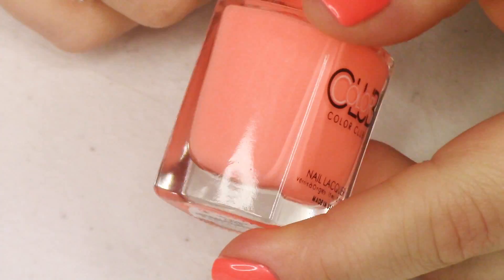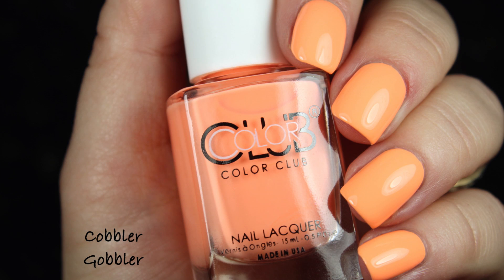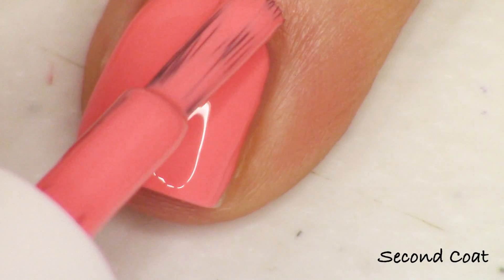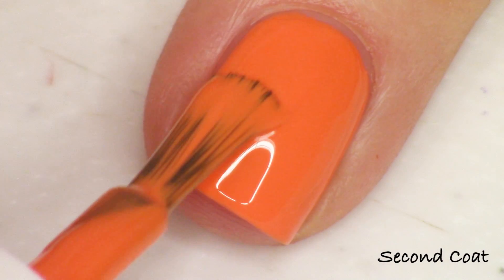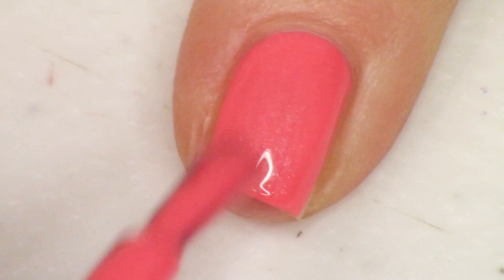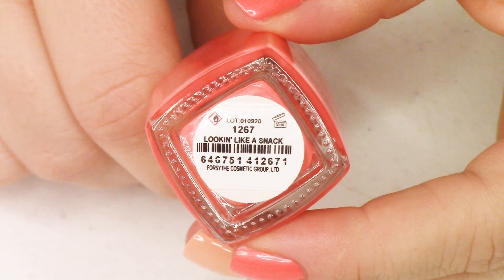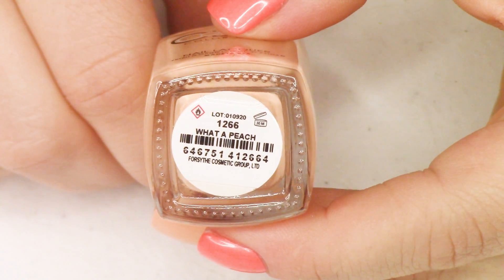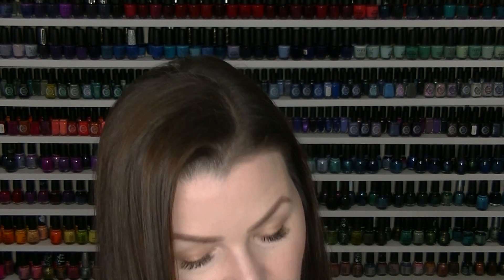Color Club Fresh Picked Collection | Live Swatch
Today we're looking at live application of the Color Club Fresh Picked Collection. I purchased the collection here:

Polishes Swatched:
Cobbler Gobbler
Feelin’ Fruity
Juiced Up
Kiss My Peach
Lookin’ Like a Snack
What a Peach

Piano Covers by Phoebe Moon:
Arrival at Netherfield- Dario Marianelli
As Long as You Love Me- Backstreet Boys

Tracy, CA
95378